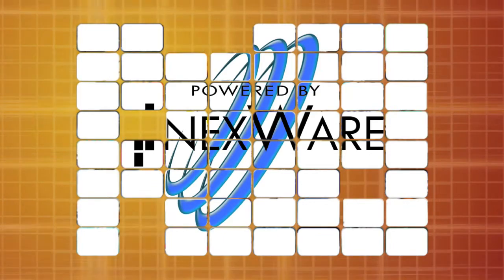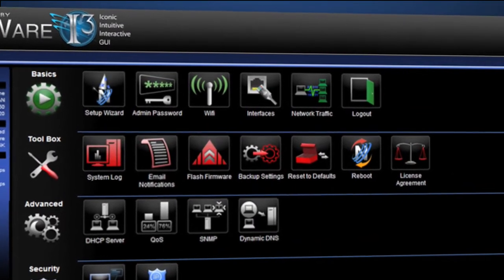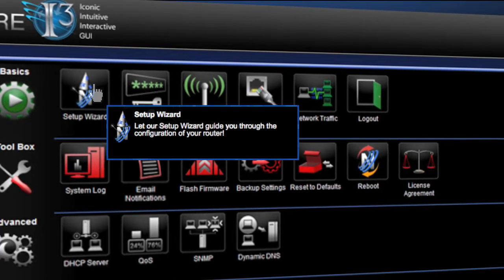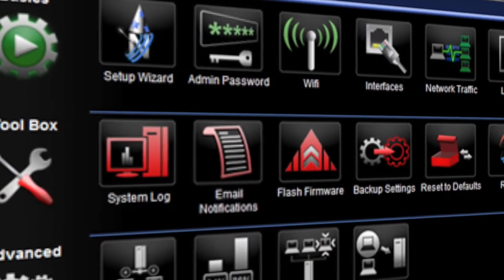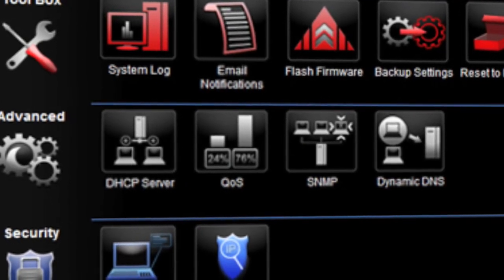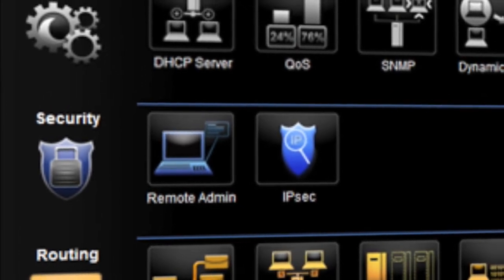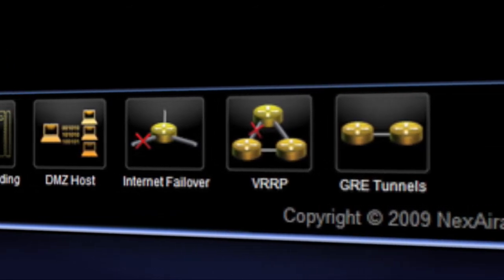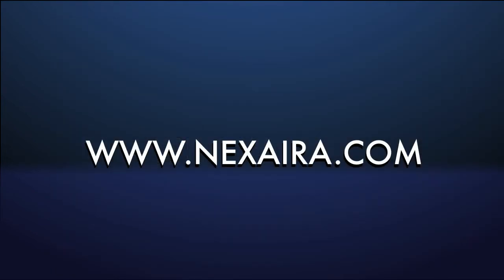NexAira's NexWare i3 GUI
NexAira's NexWare i3 GUI. Iconic, Intuitive, Interactive Graphic User Interface. Easily set up your 3G/4G Router.